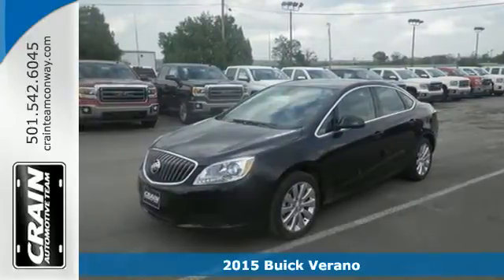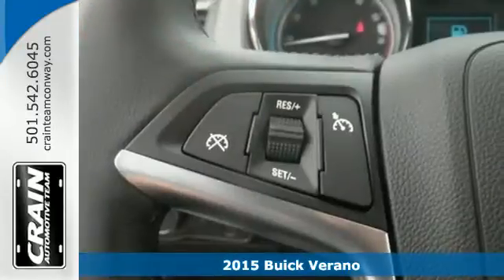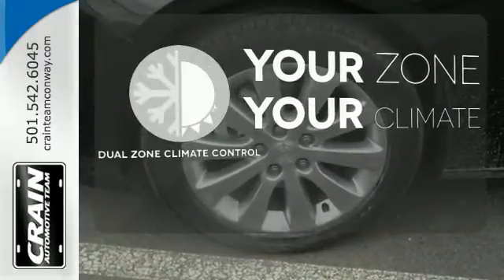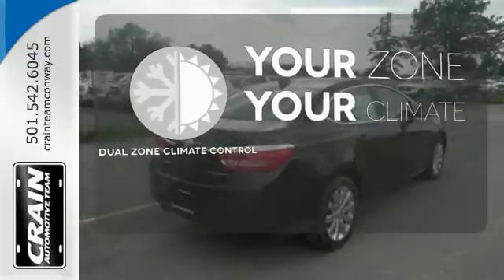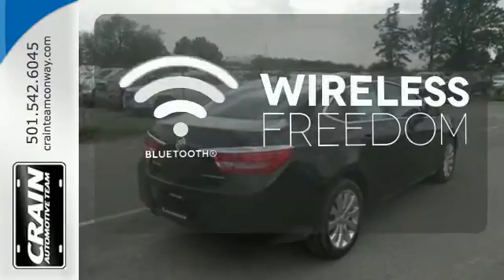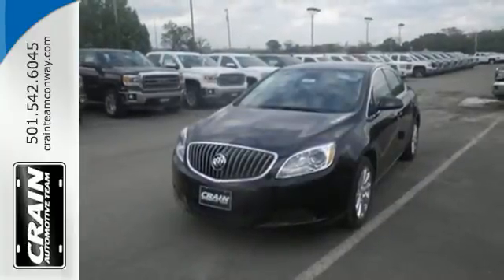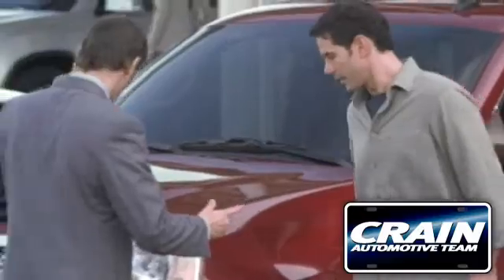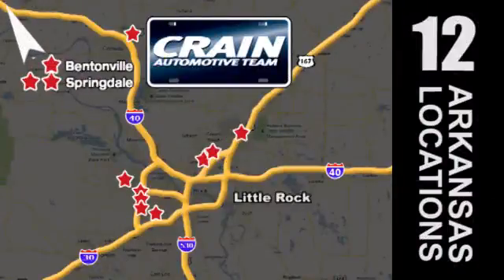2015 Buick Verano Conway AR Little Rock, AR 5BC6216 - SOLD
Year: 2015
Make: Buick
Model: Verano
Trim: BASE
Engine: Ecotec 2.4L DOHC 4-Cyl SIDI Spark Ignition DI Engi
Transmission: Automatic
Color: Carbon Black Metallic
Interior: Medium Titanium
Stock #: 5BC6216
VIN: 1G4PP5SK6F4178742
You can find this 2015 Buick Verano and many others like it at Crain Buick. This Buick includes: ENGINE, ECOTEC 2.4L DOHC 4-CYLINDER SIDI (SPARK IGNITION DIRECT INJECTION) 4 Cylinder Engine Gasoline Fuel LICENSE PLATE FRONT MOUNTING PACKAGE CARBON BLACK METALLIC TRANSMISSION, 6-SPEED AUTOMATIC, ELECTRONICALLY CONTROLLED WITH OVERDRIVE Transmission w/Dual Shift Mode A/T 6-Speed A/T LPO, CARGO NET EMISSIONS, FEDERAL REQUIREMENTS COMFORT PACKAGE Heated Front Seat(s) Power Driver Seat *Note - For third party subscriptions or services, please contact the dealer for more information.* Save money at the pump with this fuel-sipping BuickVerano. At Crain Buick, we strive to provide you with the quality an excellence in a vehicle that you truly deserve and with the Carbon Black Metallic on Medium Titanium color combination, this Verano surpasses expectations. Beautiful color combination with Carbon Black Metallic exterior over Medium Titanium interior making this the one to own! Every new and pre-owned vehicle is backed by the Crain Commitment, including our 100% low price guarantee, a 100 hour love it or leave it exchange policy, and a 100 year 100,000 mile warranty. The Crain Team's Got 'Em!

Address:
1003 North Museum Road